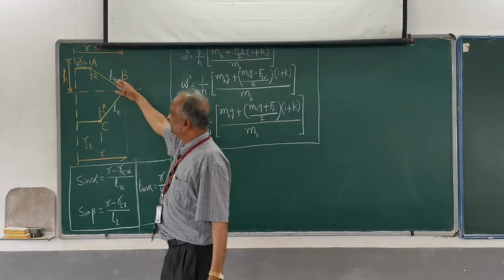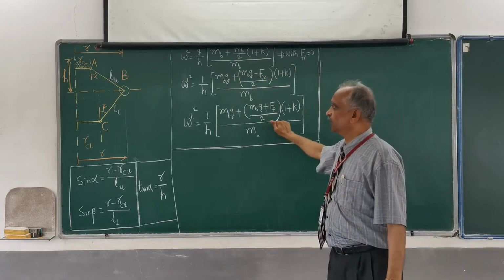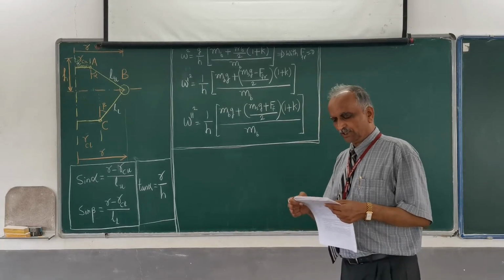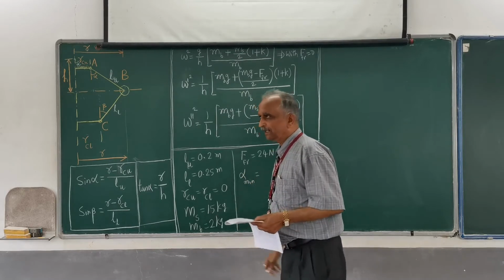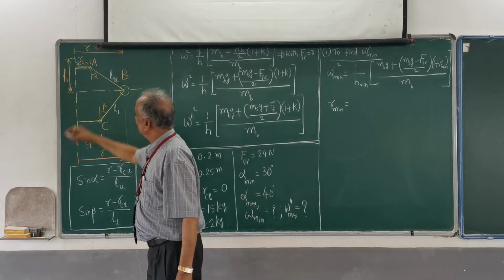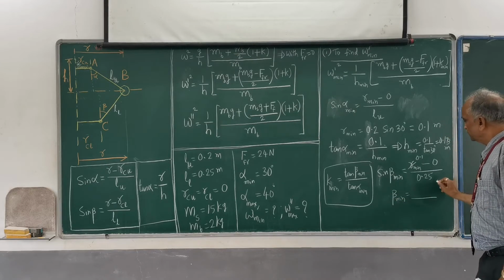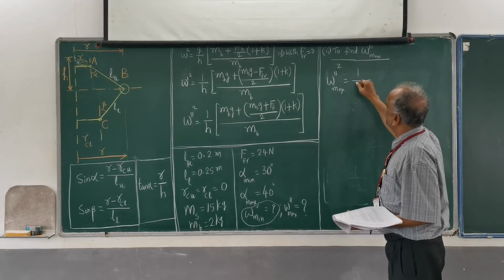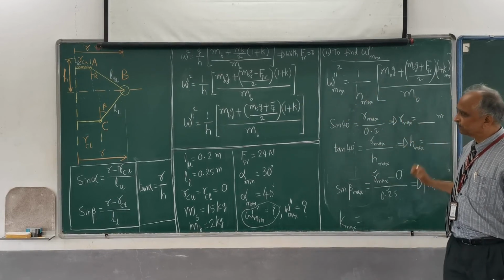DOM : Problems on Porter Governors (Module 3.4)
Problems on Porter Governors